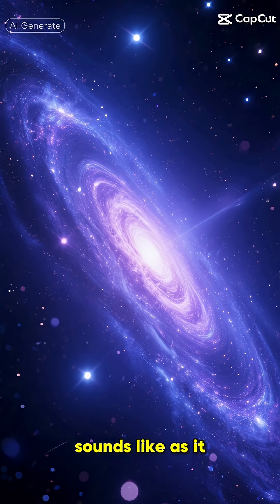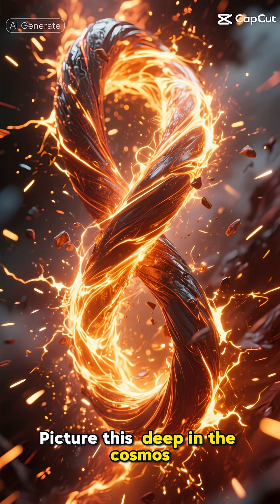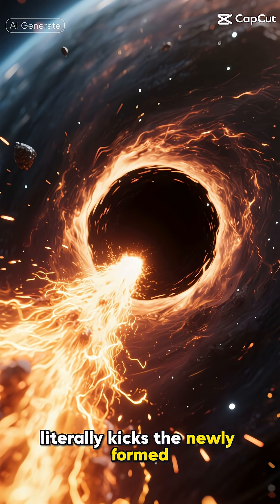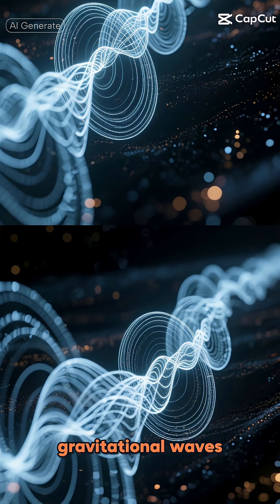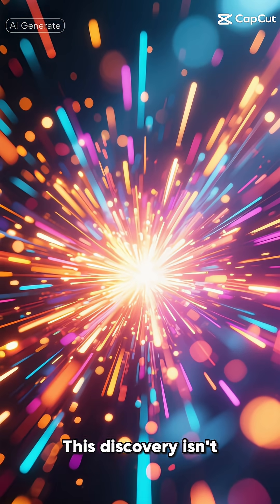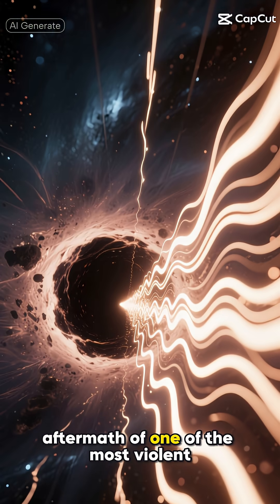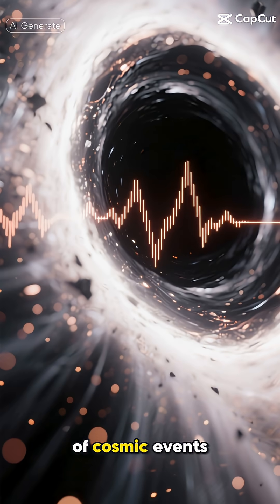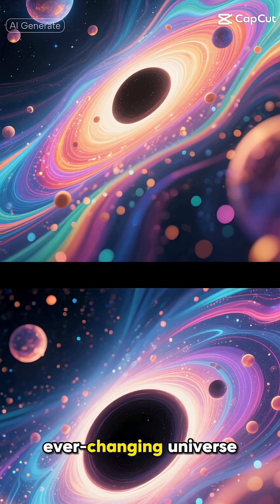I Can Finally Prove You Wrong About Black Holes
Join me as I delve into the fascinating world of black holes, a topic that has long been debated among space physics enthusiasts and experts like Neil deGrasse Tyson. For years, many have speculated about the nature of these cosmic phenomena, but now, with the help of general relativity and string theory, I can finally prove you wrong about black holes. From the strong anthropic principle to Einsteinian physics, we will explore the latest discoveries in space physics, including those from NASA, to shed light on the mysteries of the universe. In this video, we will discuss the concepts of special relativity, quantum gravity, and dark energy, and how they relate to our understanding of black holes and the cosmos. Whether you are a fan of science documentaries or simply interested in learning more about the universe, this video is for you. We will examine the latest space news from NASA, including advancements in space technology and our understanding of the solar system, stars, and planets. So, if you're ready to have your mind blown by the latest theories in theoretical physics, including the concept of singularity and the implications of time and space, then keep watching. This video is part of a larger series on cosmology and the universe, so be sure to check out our other videos on space facts, science explained, and the wonders of outer space. Get ready to explore the cosmos like never before and discover the secrets of black holes.